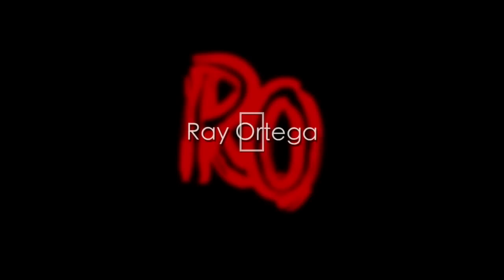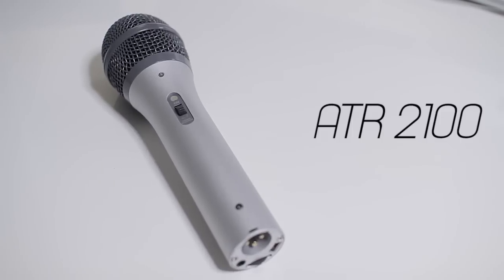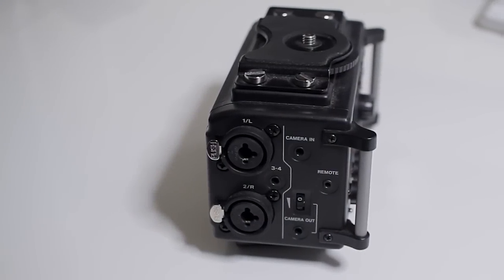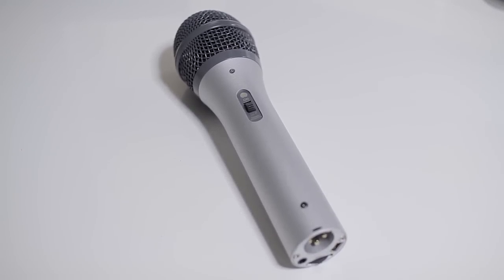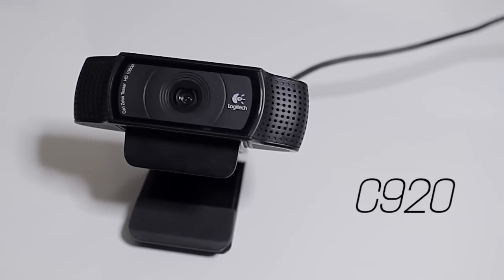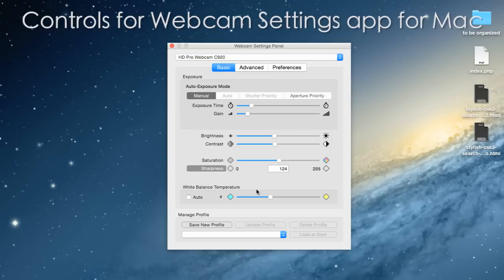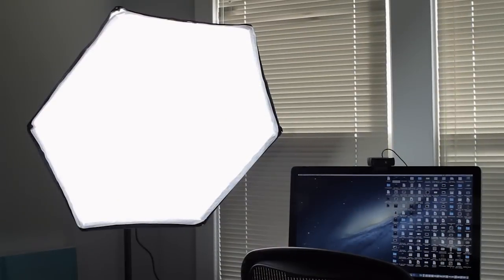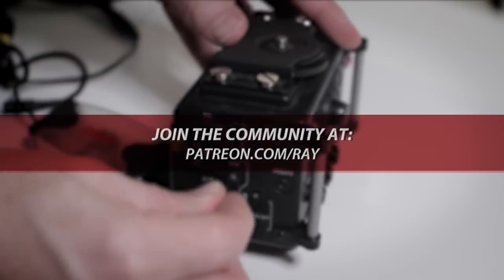Gear for Creating an Audio Podcast from a G+ Hangout On-Air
This is the gear I use to turn my show, Podcasters' Roundtable (live-streamed via G+ HOA) into a high quality, audio only podcast.

The more accurate term is probably, higher quality audio podcast. That's because in this setup I'm getting the audio directly from my microphone (ATR2100) into the audio recorder (Tascam DR-60D) and the Google Plus Hangout On-Air audio is being captured live to another channel on the same recorder.

The resulting audio files are then post processed in my editor of choice and placed into an RSS feed for delivery as an audio only podcast.

A two dollar donation will get you access to my private G+ community where you can get questions answered quickly, help support this content and meet new audio and video production peers.

*Gear seen in this video:

Alesis USB 2.0 mixer (replaced the Firewire version I was using)
Cable to use when taking the audio out of the computer and into the recorder: Hosa Technology Stereo Mini Male to 2 Mono 1/4"

Post about Lighting for Webcam Video (works with any kind of video)